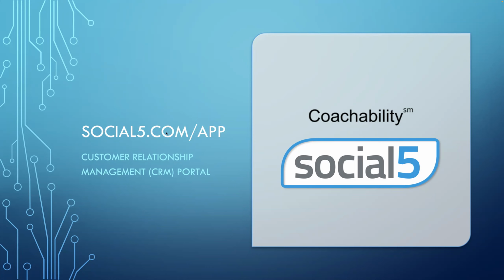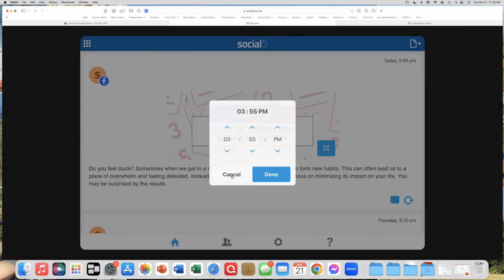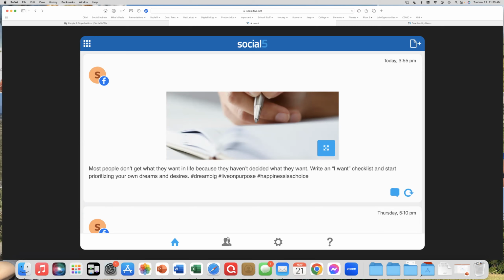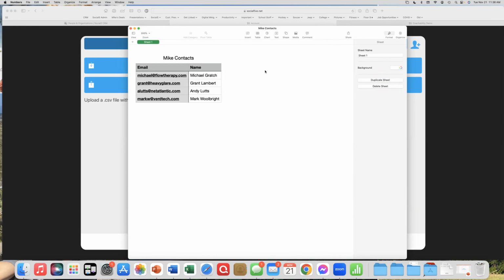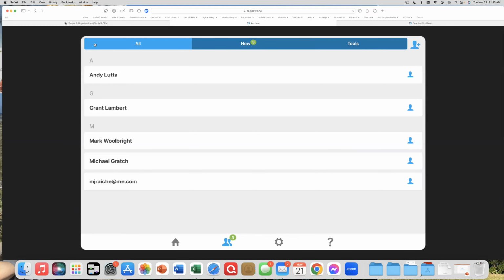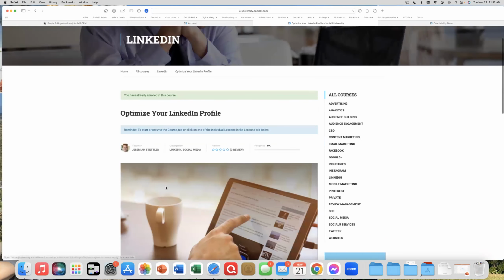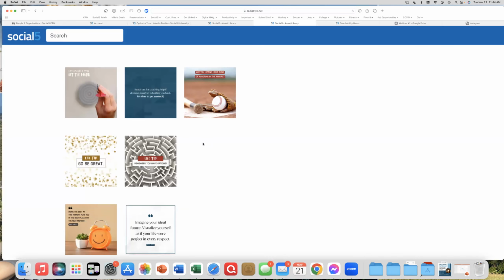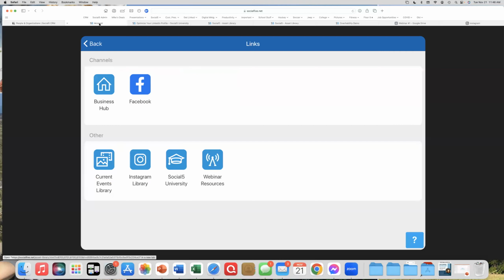CRM Orientation - Coachability